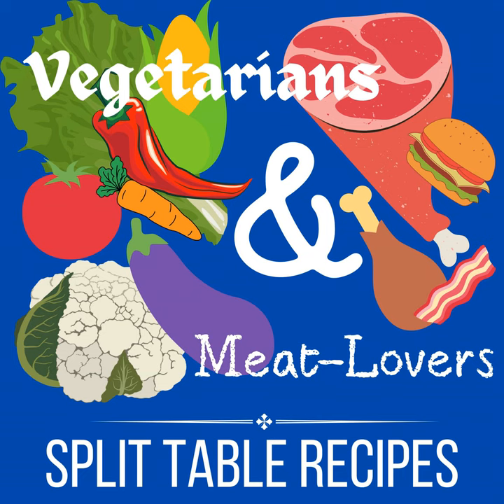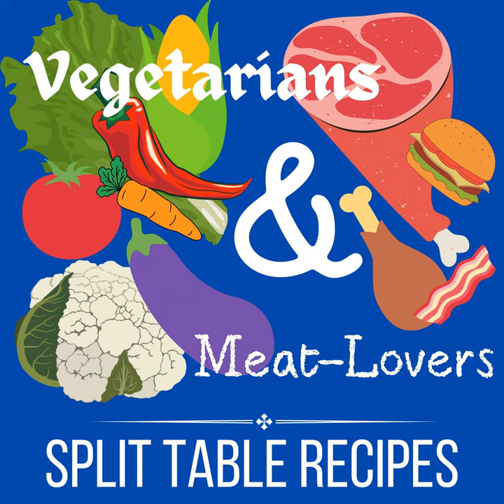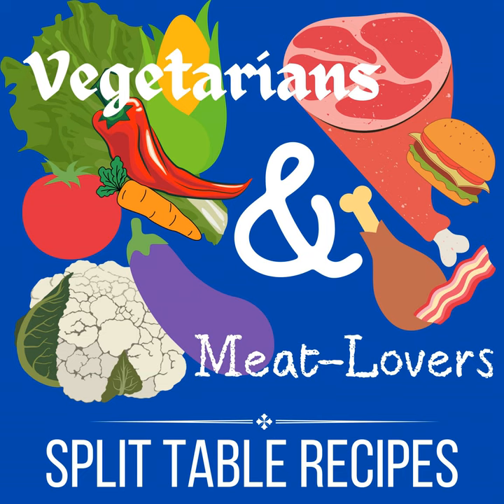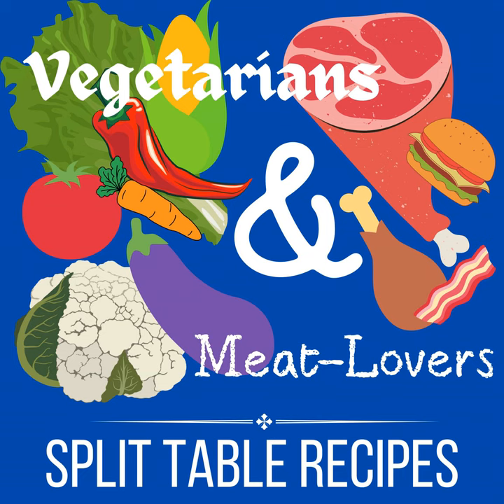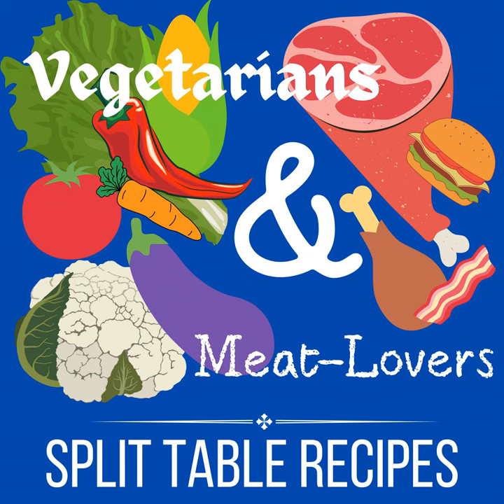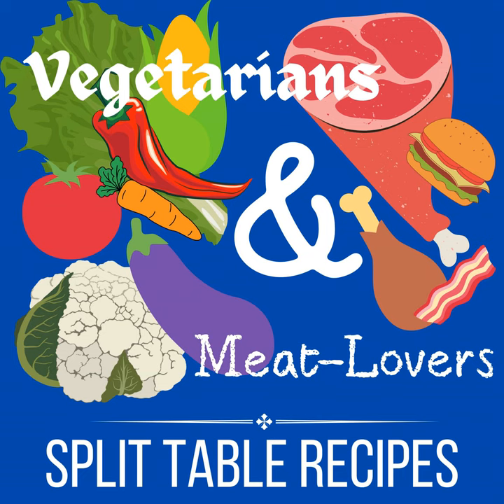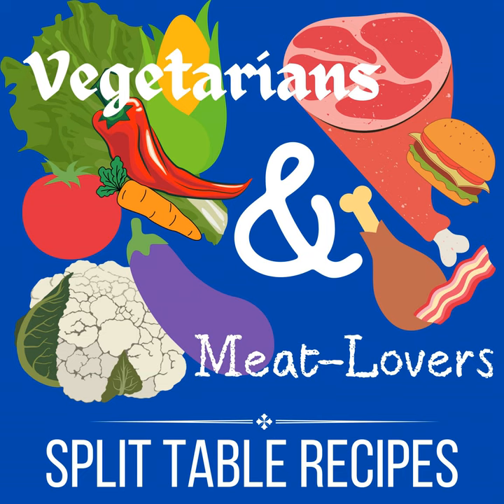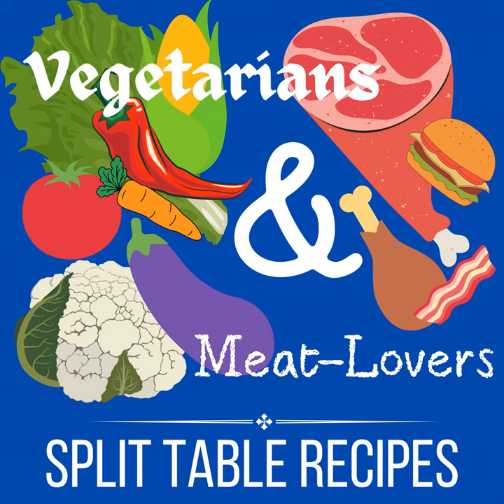Hybrid Veg/Meat Pickle Wrap Appetizer, Christmas Cookies, & Finnish Pulla Bread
Ep 8: Hybrid Veg/Meat Pickle Wrap Appetizer, Christmas Cookies, & Finnish Pulla Bread. Happy holiday cooking! I ready to do some holiday baking, how about you? Maybe you've already started. I have several yummy recipes to share with you.

First recipe, get the Hybrid Vegetarian & Pickle Wrap Appetizer Recipe here on my

Second recipe: Peanut Blossoms
1 3/4 c flour
1 tsp baking soda
1/2 tsp salt
1/2 c butter, melted/soft
1/2 c peanut butter
1/2 c sugar
1/2 c brown sugar, packed
1 egg
1 tsp vanilla
How to make it:
Stir dry ingredients together, cream wet ingredients together, then add egg and vanilla. Combine wet and dry and use an electric mixer to blend into dough. Wrap dough. Refrigerate dough. Make dough into balls, roll in sugar. Bake at 360 degrees for 5-6 minutes. Press chocolate kiss in center. Bake for 5 more minutes.

Third Recipe: Cut Out Cookies
4 c flour
1 tsp baking powder
1/2 tsp baking soda
1/2 tsp nutmeg
1 c soft butter
1 egg
1/2 c dairy sour cream
1 tsp vanilla
Combine dry ingredients in a bowl. Combine wet ingredients in a bowl and mix with an electric mixer. Add sour cream and vanilla to wet and mix. Add flour and mix until well mixed and dough ball forms. Wrap dough in wrap. Place in the fridge for a few hours. Roll out on a floured surface and cut out cookie shapes with cookie cutters. Bake at 375 degrees for 10-12 minutes. Frost and use sprinkles as desired.

Fourth Recipe: Pulla Yeast Coffee Bread
From The Finnish Cookbook by Beatrice A. Ojakangas

Get started with Instacart:

  •  Get free delivery on your first order via Instacart & make holiday dinner prep easier with ingredients in as fast as 1 hour. Min $10 req. Terms apply.

Free delivery on your first order over $35.

Copyright Julie A. Hoag Julie Hoag Writer LLC 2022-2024